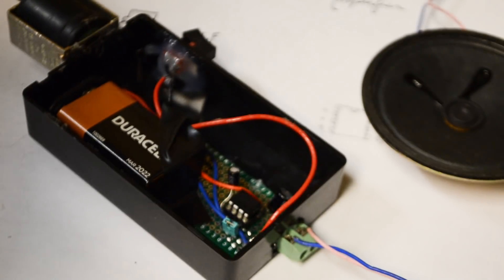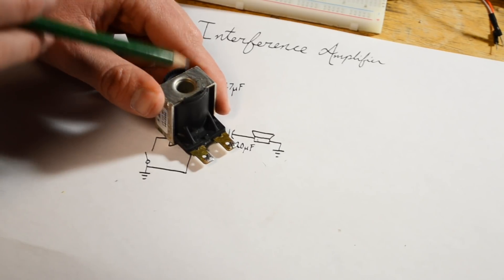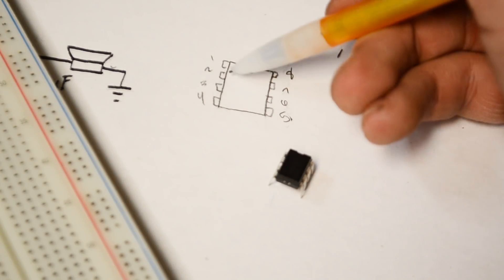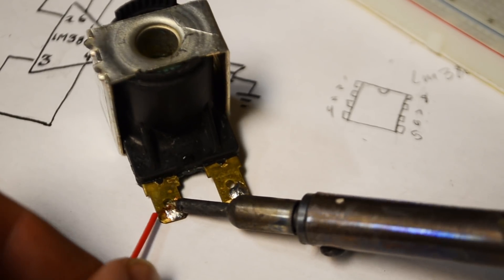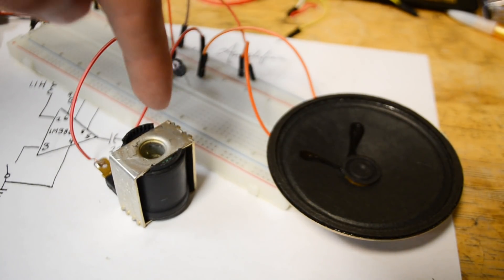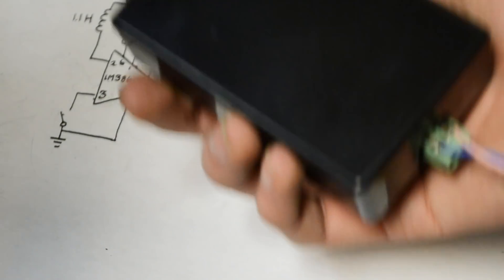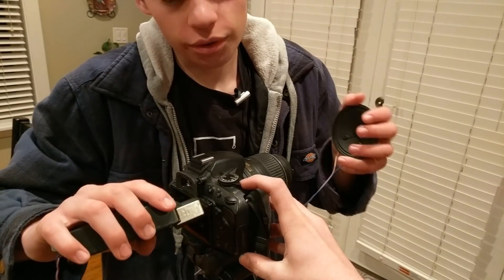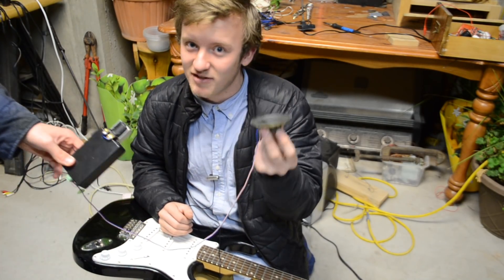Electromagnetic Interference Eavesdropper (Collab With Keystone Science)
In this video, Keystone and I show you how to build a device that can convert electromagnetic waves into audio waves.  It is really useful for hearing what exactly the EMI that different devices give off sounds like.